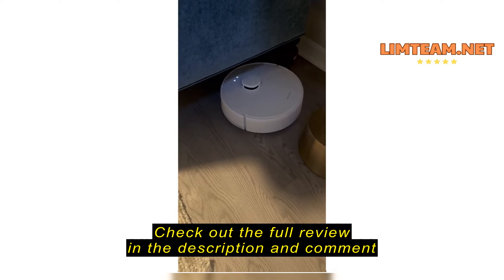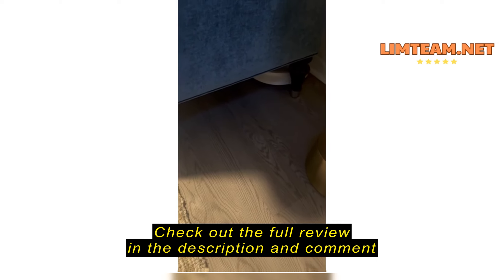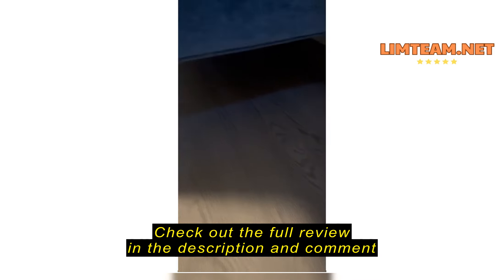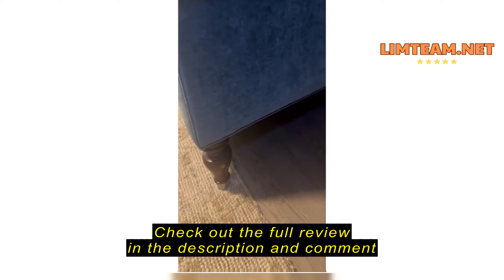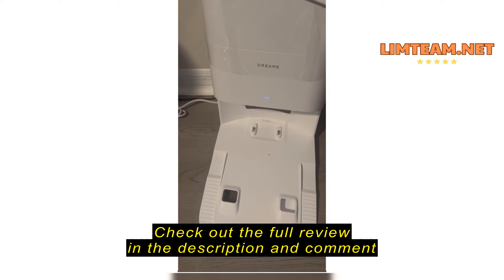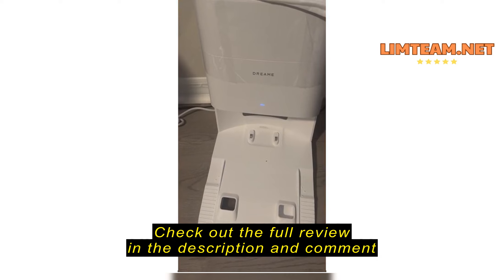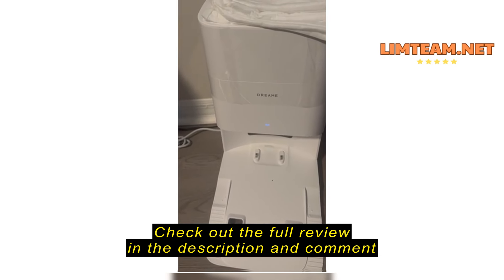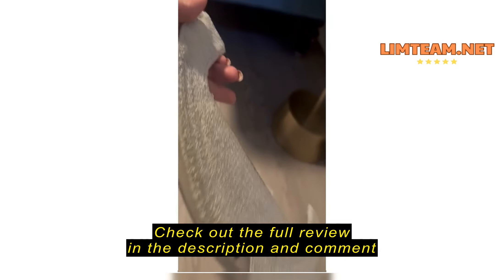Review dreame D10 Plus Gen 2 Robot Vacuum and Mop with Self-Emptying Base for 90 Days of Cleaning, 6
dreame D10 Plus Gen 2 Robot Vacuum and Mop with Self-Emptying Base for 90 Days of Cleaning, 6000 Pa Suction and LiDAR Navigation, Obstacle Avoidance, Wi-Fi Connected